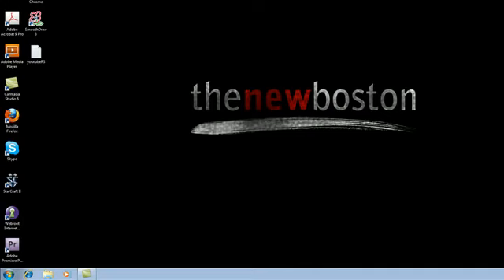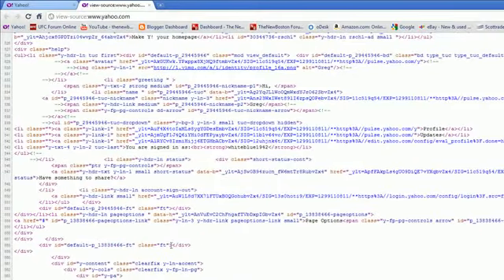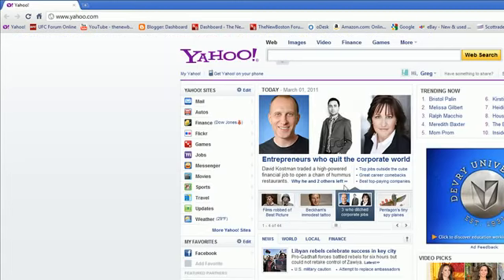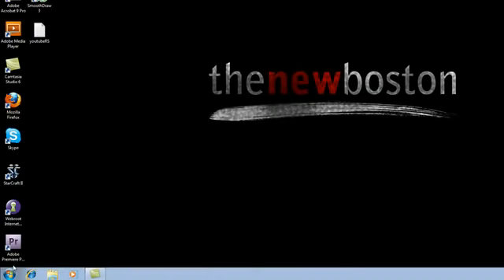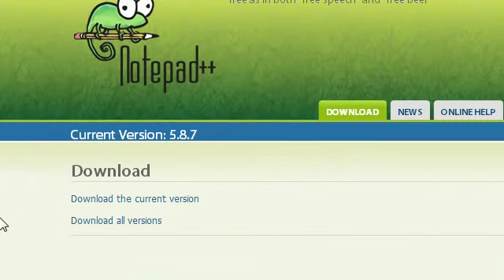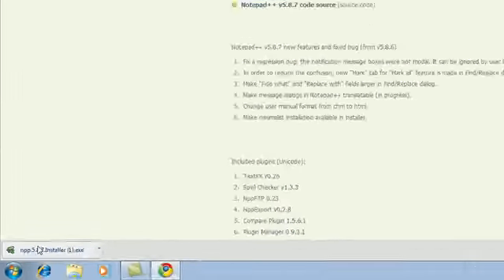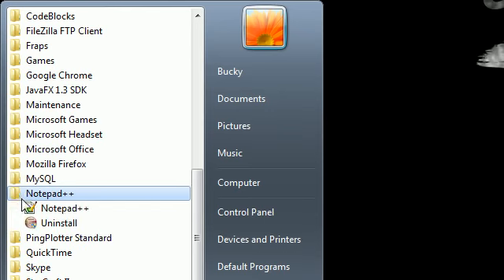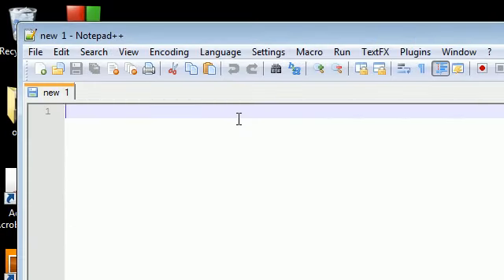XHTML and CSS Tutorial 1 Downloading a Text Editor cqszz OfAFQ